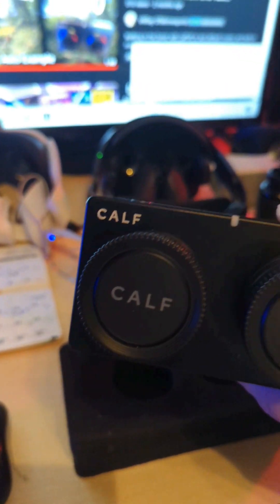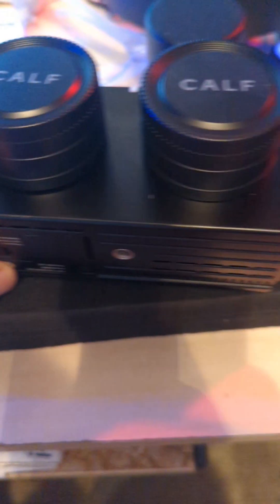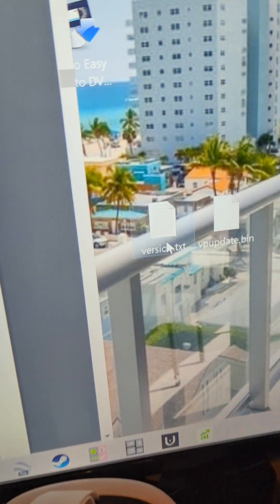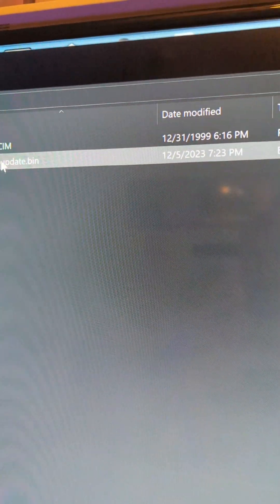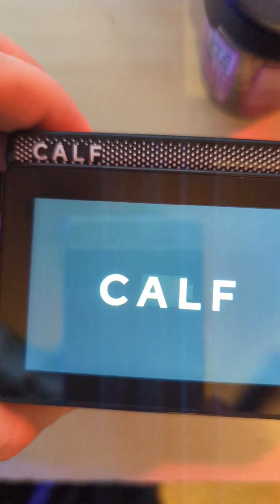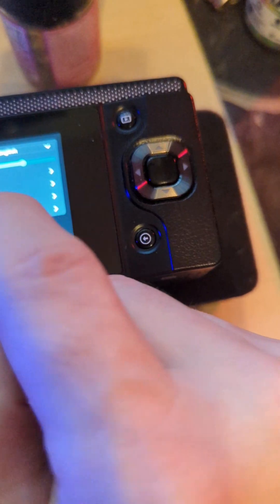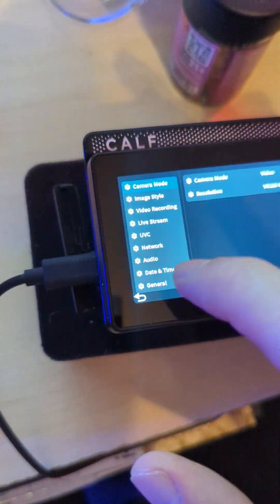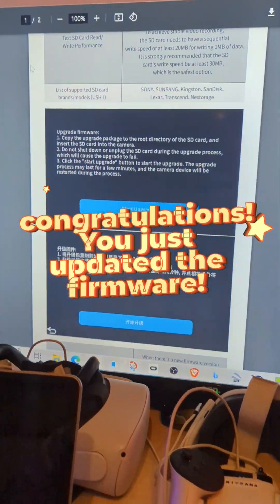How do CALF Camera VR180 Firmware Update! December 2023.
How do I update the firmware on CALF VR camera VR180?
find the .bin file to put on SD card for triggering menu options. So EASY!